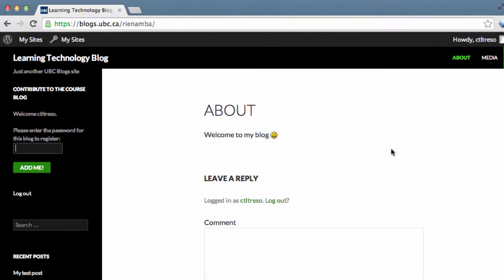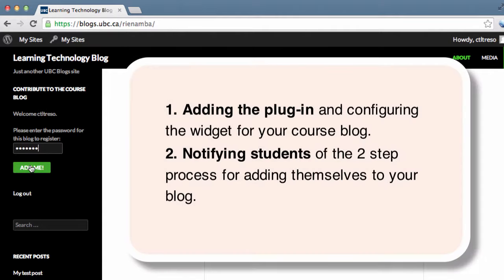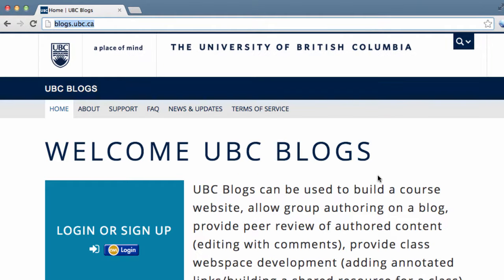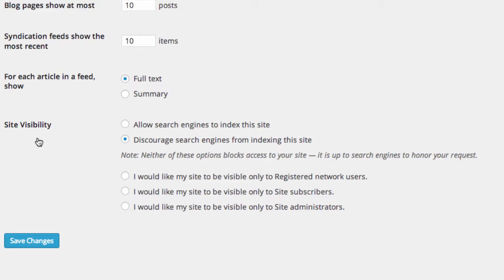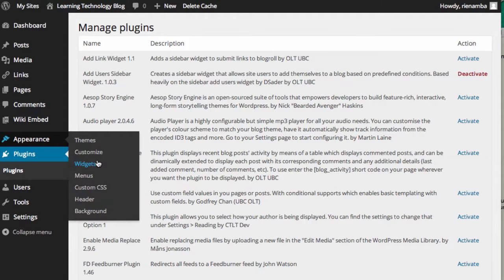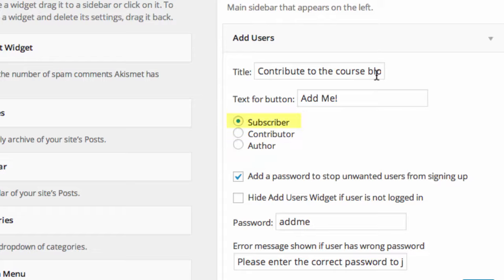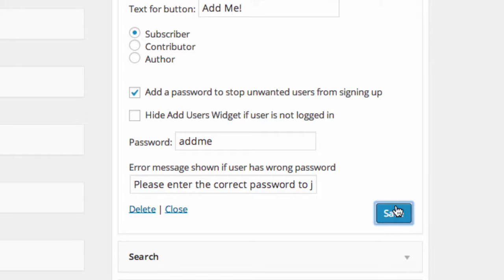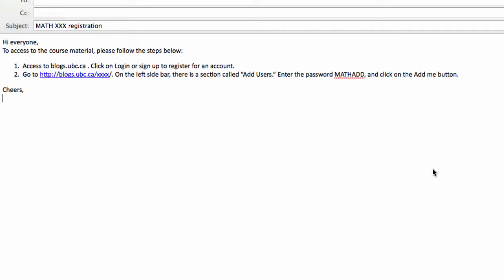Adding Students to Your Course Blog(How to)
This tutorial will show you how to add students to your course blog